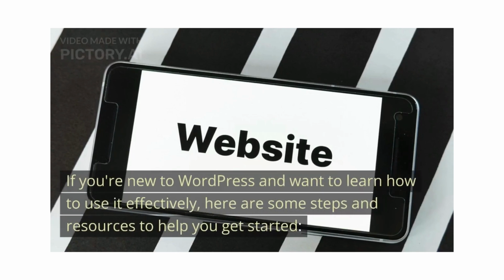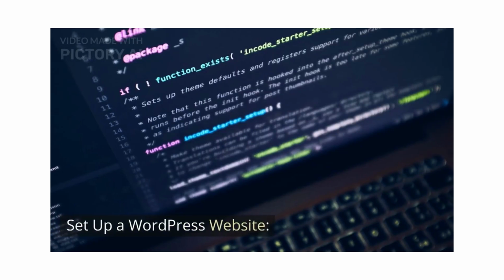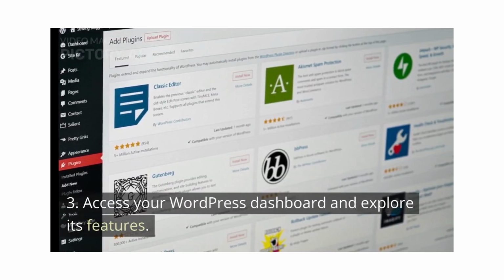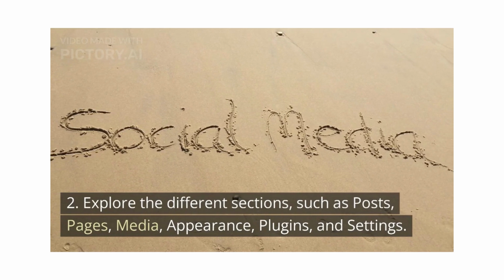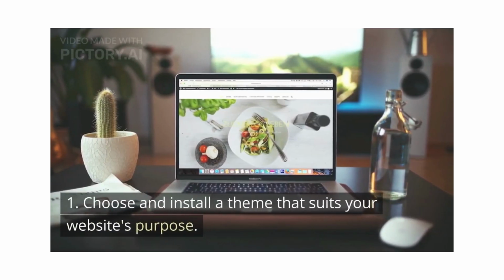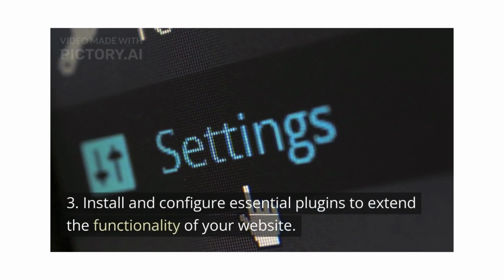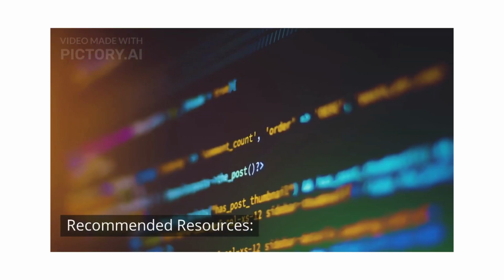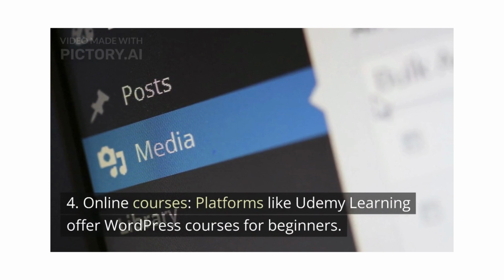WORDPRESS LEARNING FOR BEGINNERS | WORDPRESS TUTORIAL FOR BEGINNERS 2023 - MADE SIMPLE & EASY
WORDPRESS LEARNING FOR BEGINNERS IN MARATHI :-

वर्डप्रेस शिकण्यासाठी टिपा :-
जर तुम्ही वर्डप्रेसमध्ये नवीन आहात आणि ते प्रभावीपणे कसे वापरावे हे शिकायचे असेल, तर येथे तुम्हाला सुरुवात करण्यासाठी काही टिपा आणि संसाधने आहेत:

मूलभूत गोष्टी समजून घ्या:
वर्डप्रेसच्या मूलभूत संकल्पनांशी परिचित व्हा, जसे की थीम्स, प्लगइन्स, पोस्ट्स, पेजेस आणि विजेटस्.
वर्डप्रेस.कॉम (होस्टेड) आणि वर्डप्रेस.ऑर्ग (स्व-होस्टेड) आवृत्त्यांमधील फरक जाणून घ्या.
वर्डप्रेस डॅशबोर्ड आणि त्याच्या विविध विभागांशी परिचित व्हा.

वर्डप्रेस वेबसाइट सेट करा:
डोमेन नाव आणि वेब होस्टिंग प्लॅन खरेदी करा.
तुमच्या होस्टिंग सर्व्हरवर वर्डप्रेस स्थापित करा. बहुतेक होस्टिंग प्रदाता एक-क्लिक स्थापना देतात.
तुमच्या वर्डप्रेस डॅशबोर्डमध्ये प्रवेश करा आणि त्याचे वैशिष्ट्ये एक्सप्लोर करा.

वर्डप्रेस इंटरफेस शिका:
वर्डप्रेस डॅशबोर्डच्या संरचना समजून घ्या, ज्यात मेनू आयटम आणि सबमेनू समाविष्ट आहेत.
वेगवेगळ्या विभागांमध्ये एक्सप्लोर करा, जसे की पोस्ट्स, पेजेस, मीडिया, स्वरूप, प्लगइन्स आणि सेटिंग्ज.
संपादक आणि विविध सामग्री व्यवस्थापन पर्यायांशी परिचित व्हा.

तुमची वेबसाइट सानुकूलित करा:
तुमच्या वेबसाइटच्या उद्देशाशी जुळणारी थीम निवडा आणि स्थापित करा.
थीमच्या स्वरूपामध्ये रंग, फॉन्ट, लेआउट आणि इतर सेटिंग्ज बदलून सानुकूलित करा.
आवश्यक प्लगइन्स स्थापित करा आणि तुमच्या वेबसाइटचे कार्यक्षमता वाढवण्यासाठी कॉन्फिगर करा.

सामग्री तयार करा आणि व्यवस्थापित करा:
ब्लॉग पोस्ट आणि स्थिर पेजेस तयार करणे आणि प्रकाशित करणे कसे शिका.
वर्डप्रेस संपादकाच्या फॉर्मेट पर्यायांद्वारे तुमची सामग्री स्वरूपित करा आणि शैली करा.
तुमच्या पोस्ट्स आणि पेजेसमध्ये चित्रे आणि व्हिडिओ यांसारखी मीडिया जोडा.
तुमच्या सामग्रीचे वर्गीकरण आणि टॅग वापरून तुमची सामग्री व्यवस्थित करा.

वर्डप्रेस प्लगइन्स मास्टर करा:
विशाल प्लगइन निर्देशिका एक्सप्लोर करा आणि प्लगइन्स कसे स्थापित आणि सक्रिय करायचे ते शिका.
विविध उद्देशांसाठी आवश्यक प्लगइन्स शोधा, जसे की एसईओ ऑप्टिमायझेशन, सुरक्षा, कॅशिंग, संपर्क फॉर्म आणि बरेच काही.
प्लगइन्सचे प्रभावीपणे कॉन्फिगर आणि व्यवस्थापित कसे करावे ते समजून घ्या.

तुमची वेबसाइट ऑप्टिमाइझ करा:
शोध इंजिन ऑप्टिमायझेशन (एसईओ) सर्वोत्तम प्रथांबद्दल शिका जे तुमच्या वेबसाइटची दृश्यमानता सुधारण्यास मदत करेल.
तुमच्या वेबसाइटची गती आणि कार्यक्षमता कॅशिंग, प्रतिमा ऑप्टिमायझेशन आणि इतर तंत्रे वापरून ऑप्टिमाइझ करा.
संभाव्य धोक्यांपासून तुमची वेबसाइट सुरक्षित करण्यासाठी मूलभूत सुरक्षा उपाय समजून घ्या.

वर्डप्रेस समुदायातून समर्थन मिळवा आणि शिका:
वर्डप्रेस फोरम, समुदाय आणि ऑनलाइन गटांना सामील व्हा जेणेकरून इतर वर्डप्रेस वापरकर्त्यांना जोडता येईल आणि आवश्यकतेनुसार मदत मिळवता येईल.
वर्डप्रेसचे अधिकृत दस्तऐवजीकरण, ट्यूटोरियल आणि ऑनलाइन संसाधनांचा वापर करा.
अधिक सखोल शिक्षणासाठी वर्डप्रेस-संबंधित ब्लॉग, यूट्यू

PROMOTIONS OF :-PICTORY.AI
TRANSLATED IN HINDI :-
यहां पिक्टोरी का उपयोग करने के कुछ लाभ दिए गए हैं:
समय और प्रयास बचाएं: पिक्टोरी स्वचालित रूप से आपके टेक्स्ट से वीडियो तैयार कर सकता है, इसलिए आपको उन्हें स्वयं बनाने में घंटों खर्च नहीं करना पड़ेगा।
अपनी मार्केटिंग में सुधार करें: आकर्षक वीडियो आपकी वेबसाइट पर अधिक आगंतुकों को आकर्षित करने और आपकी बिक्री बढ़ाने में मदद कर सकते हैं।
अपनी पहुंच बढ़ाएँ: अन्य प्रकार की सामग्री की तुलना में वीडियो सोशल मीडिया पर साझा किए जाने की अधिक संभावना है।
अपने एसईओ में सुधार करें: वीडियो आपकी खोज इंजन रैंकिंग को बेहतर बनाने में आपकी मदद कर सकते हैं।
यदि आप बहुत अधिक समय या प्रयास खर्च किए बिना आकर्षक वीडियो बनाने का कोई तरीका ढूंढ रहे हैं, तो पिक्टोरी एक बढ़िया विकल्प है..!

1. Udemy Learn From Best Learning Platform
2.